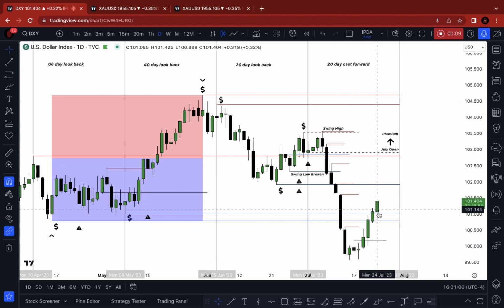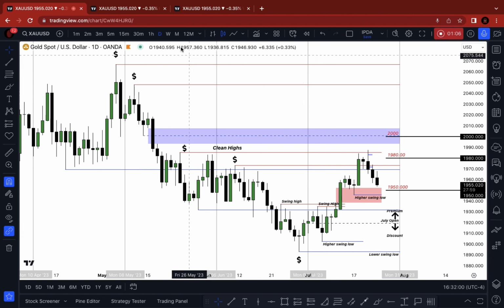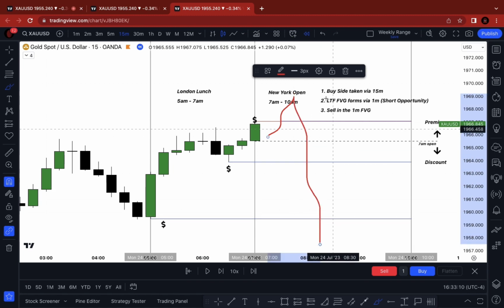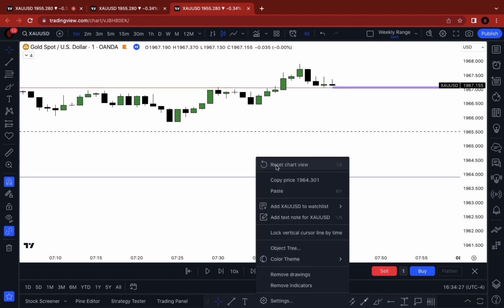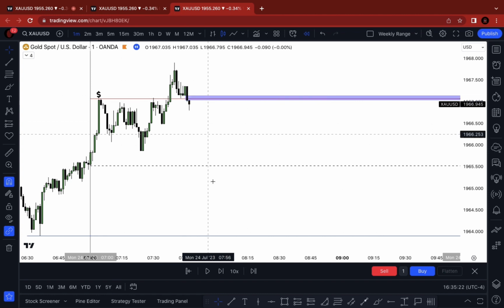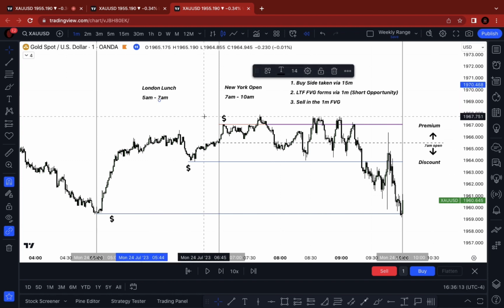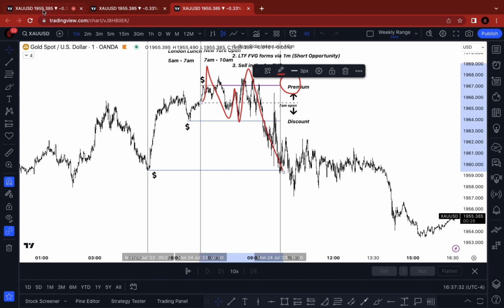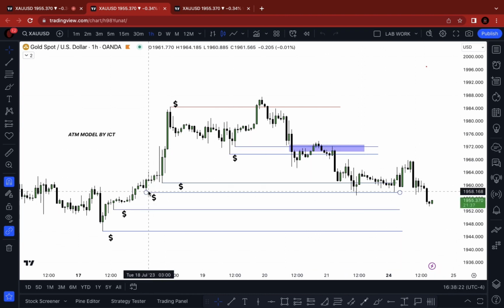Daily Update XAU/USD 2022